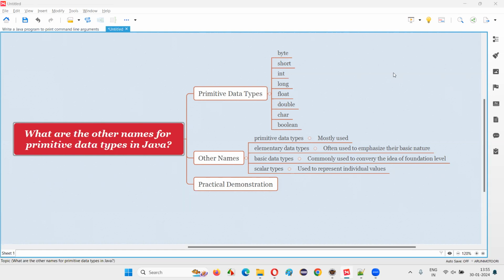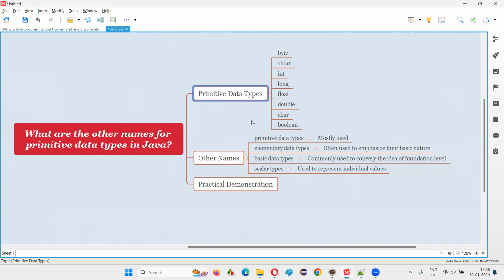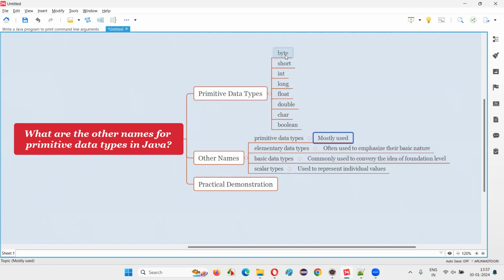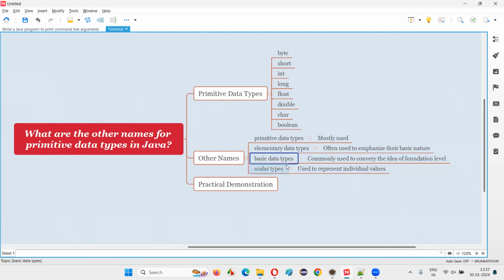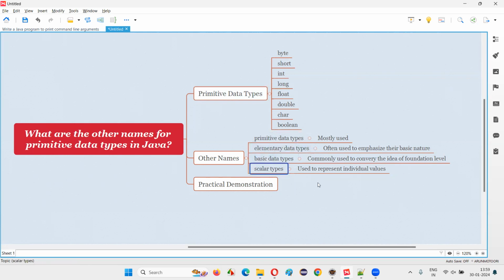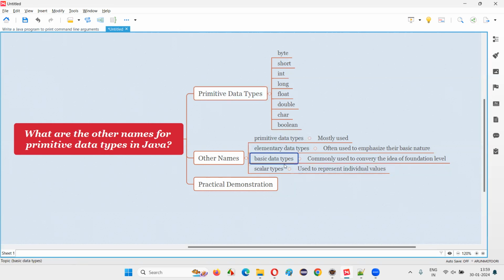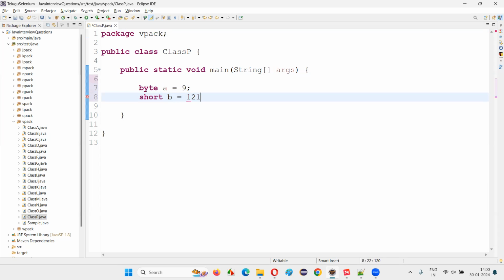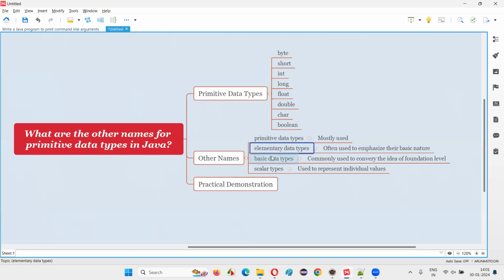What are the other names for primitive data types in Java (Core Java Interview Question #165)